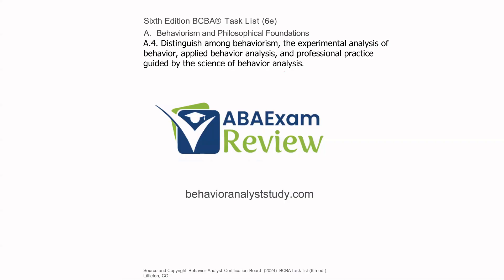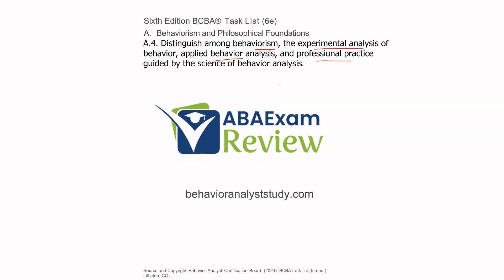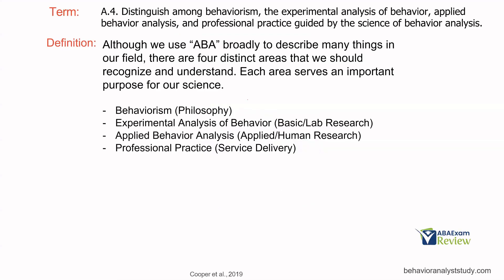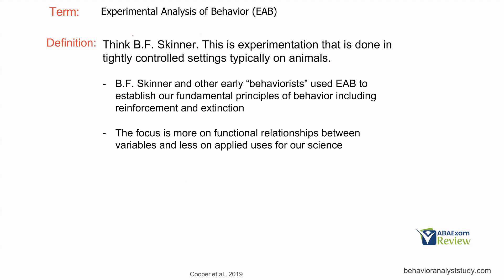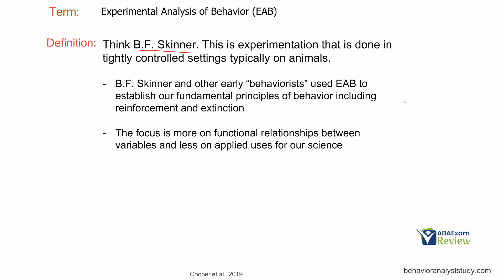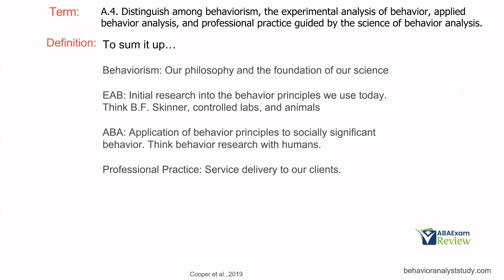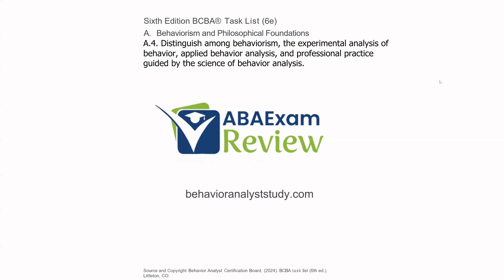Behaviorism, EAB, ABA, and Practice | 6th ed. BCBA® Task List Study Guide A.4 | ABA Exam Review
00:00 Distinguish among behaviorism, the experimental analysis of
behavior, applied behavior analysis, and professional practice
guided by the science of behavior analysis.

Welcome to ABA exam review for our behavior analyst review and BCBA® study prep. Today we are reviewing the Sixth Edition BCBA® task list. Today we continue with A.A.4. Distinguish among behaviorism, the experimental analysis of behavior, applied behavior analysis, and professional practice

In this video, we thoroughly explore the different branches of behavior science including ABA, experimental analysis of behavior, and practice guided by ABA